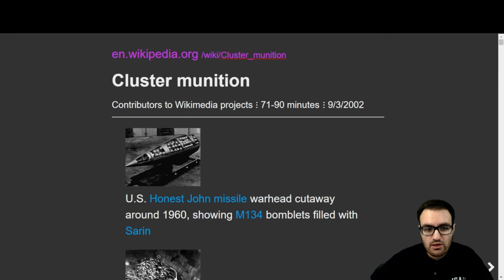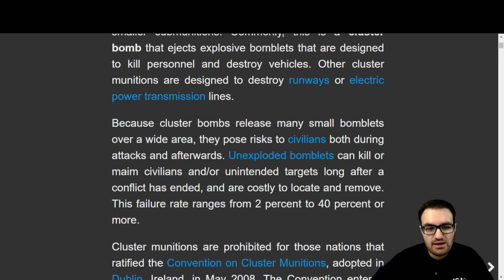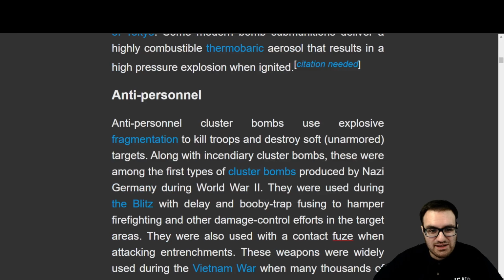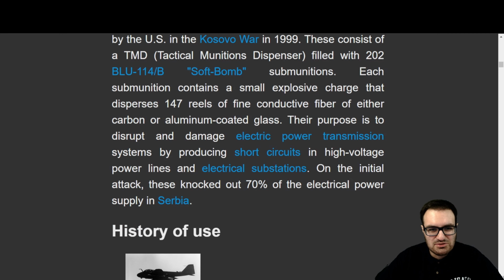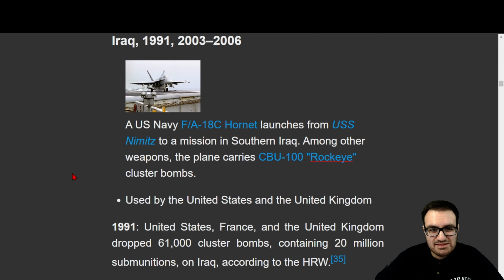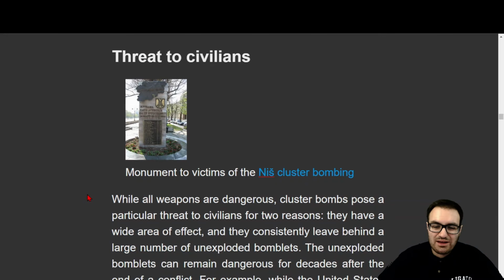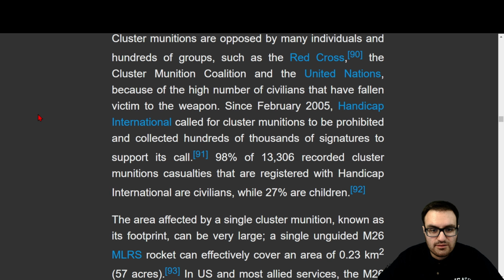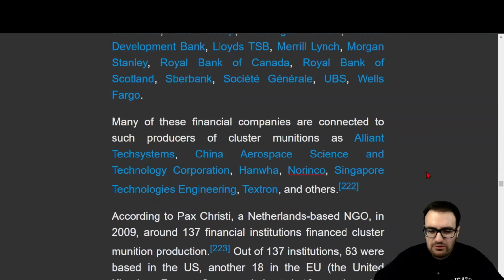Cluster Munitions: The Sinister Weaponry Haunting Modern Warfare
🔥 Uncover the SHOCKING truth about Cluster Munitions and their DEVASTATING impact on the battlefield! 💥 Civilians caught in the CROSSFIRE! 😱

🌐 Dive into the riveting world of geopolitics with Dr. Joe Ligato as he EXPOSES the hidden dangers of Cluster Munitions. From their widespread destruction to the HIDDEN aftermath that LINGERS on for decades, this episode will BLOW YOUR MIND! 💣

🔍 Did you know that 80 MILLION unexploded bomblets were left behind from the Vietnam War? 😮 The CIVILIAN casualties keep adding up, even years after the conflict ends! Uncover the CHILLING facts about their UNPREDICTABLE danger.

🔑 KEY TAKEAWAYS:
✅ Discover the TRUE nature of Cluster Munitions - explosive weapons that UNLEASH deadly submunitions, putting civilians at RISK.
✅ Explore their DISTURBING impact on post-conflict zones - unexploded bomblets causing HAVOC long after the battle is over.
✅ Unveil the SHOCKING statistics - 98% of casualties are CIVILIANS, with children paying the HEAVIEST toll.

🔒 Stay AHEAD of the game - WATCH NOW to understand the GEOPOLITICAL implications behind the use of Cluster Munitions! 📺 Don't be caught off guard by the HIDDEN dangers lurking in conflict zones.

🚀 Join the conversation and be part of the CHANGE! We're REVOLUTIONIZING our content for a DEEPER understanding of global issues. 🌍

💡 Stay ENGAGED, stay INFORMED, and be the CHANGE the world needs!